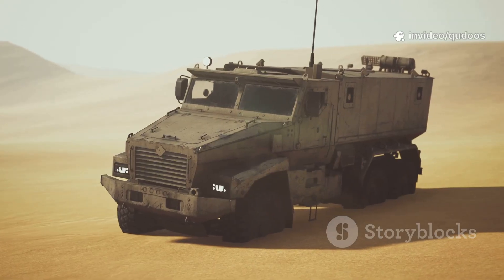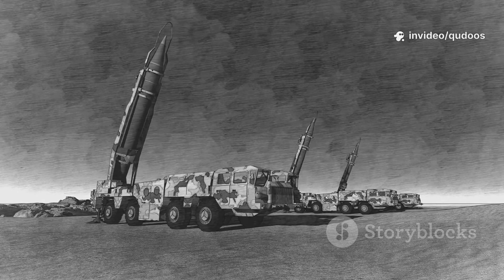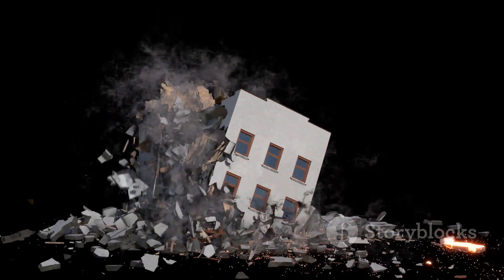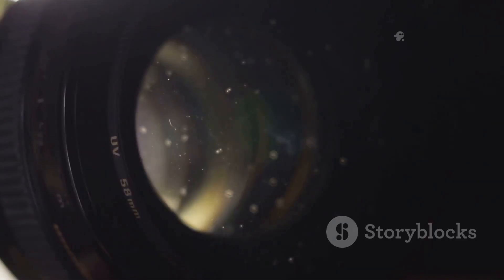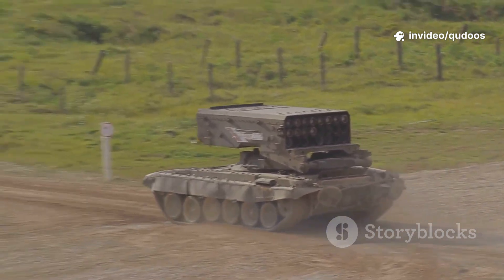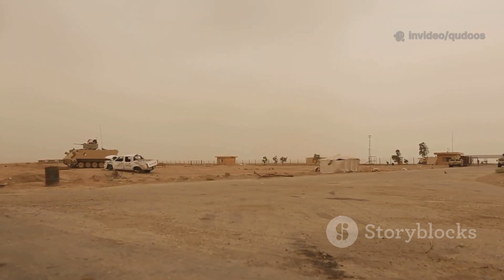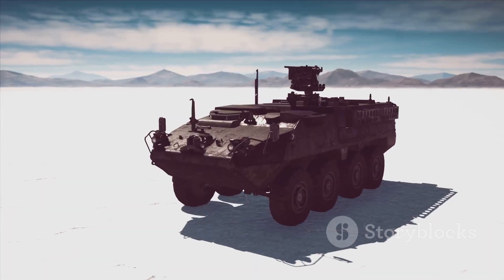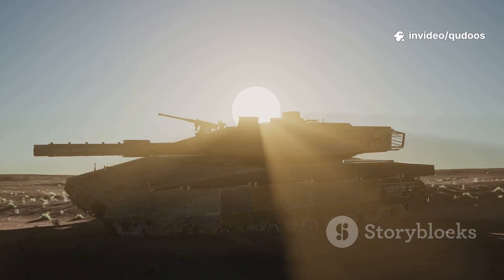China's New Laser Defense System | Skyshield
Discover the cutting-edge advancements in military technology as we delve into China's new laser defense system, SkyShield, and its recent desert testing phase. In this 3-minute video, we explore how this innovative system is designed to protect against aerial threats with precision and efficiency. Utilizing stunning stock media, we’ll provide an in-depth look at the technology behind SkyShield, complemented by karaoke-style subtitles for an engaging viewing experience. Join us as the male narrator guides you through the fascinating developments in defense strategies and the implications for global security.

OUTLINE:

00:00:00 China's Laser Defense: SkyShield's Desert Test